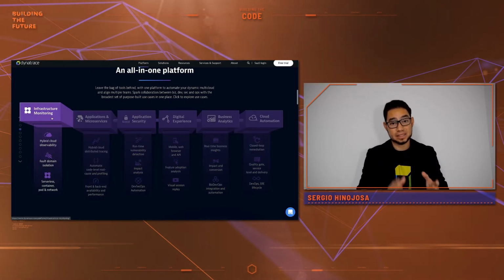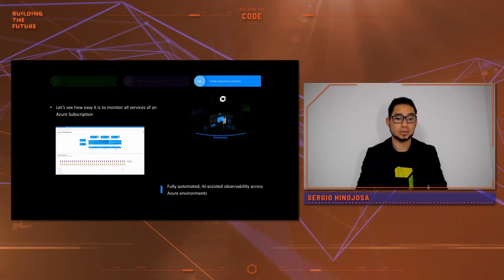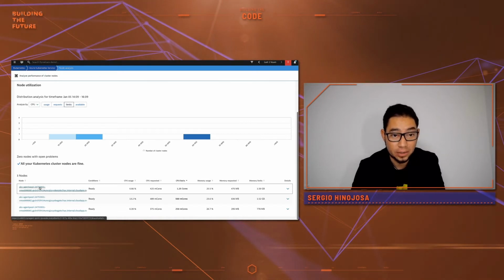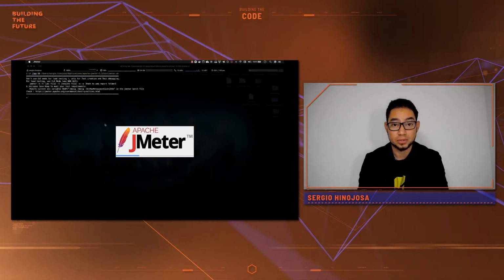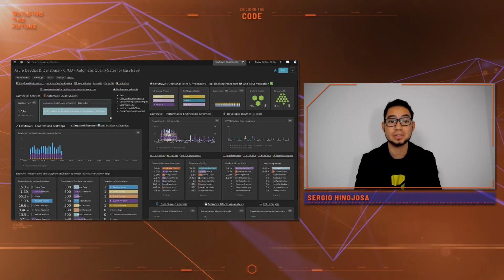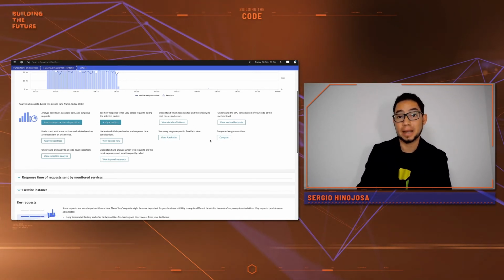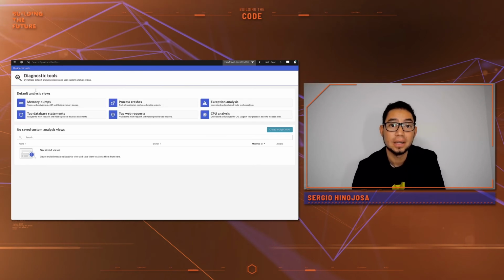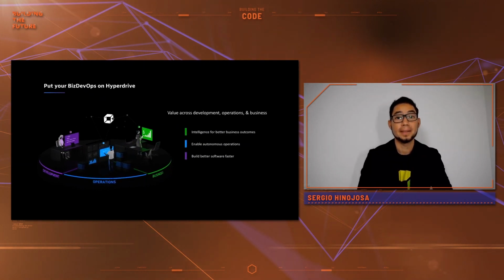BUILDING THE CODE 2021 - PUT YOUR BIZDEVOPS ON HYPERDRIVE!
In this packed code session, we will learn how Dynatrace’s Software Intelligence Platform will help you tame the cloud complexity while increasing the quality of your software and the experiences of your end-users.

We will see how easy is to integrate and get full-stack observability in Azure environments within minutes. The Azure integration provides auto-discovery of your Azure hybrid cloud environment with no manual configuration. Dynatrace provides real-time observability into dynamic environments with continuous support for all Azure Services. This allows you to accelerate your Azure cloud migrations, no matter if you are re-hosting, re-architecting or re-platforming, Dynatrace provides you with actionable insights every step of the way.

Dynatrace assist also the software lifecycle from day one, if your code can run, Dynatrace will automatically give insights. We will take a glance on how DevOps engineers and architects can leverage real-time feedback for their code running on any app deployed at any stage. Understand runtime code-changes and compare releases. Find and analyze transactions across every tier, down to the code level. We will also show how to level-up your Azure DevOps pipelines with automatic quality gates so you can release better software faster into production.

And lastly, we will dive into digital business analytics for getting answers about conversion, revenue impact, release validation, and customer segmentation with business context. Prioritize, understand and optimize user experience and user journeys with real-time information.